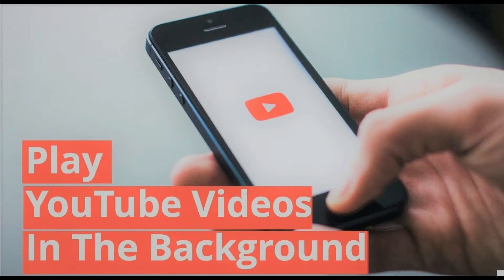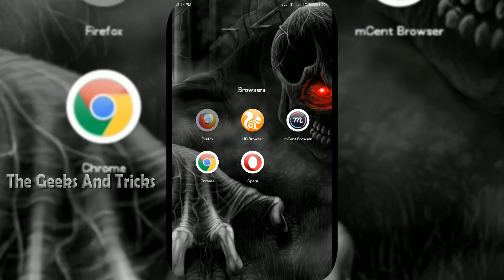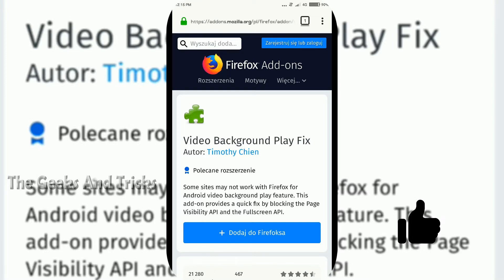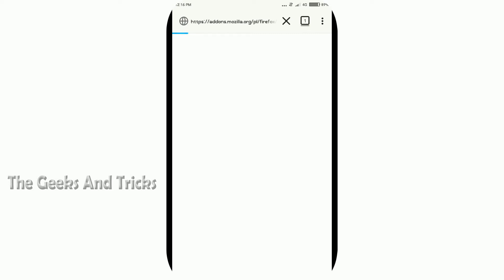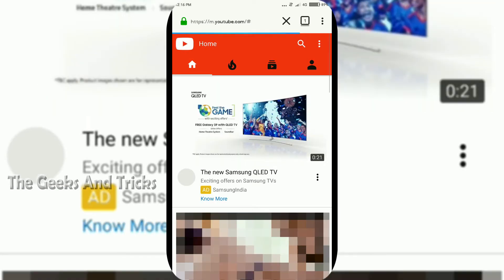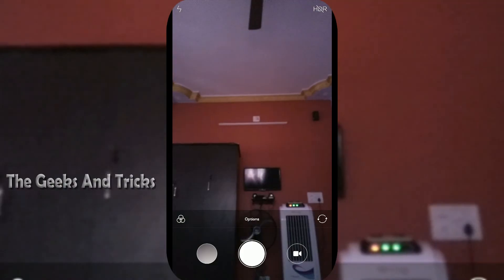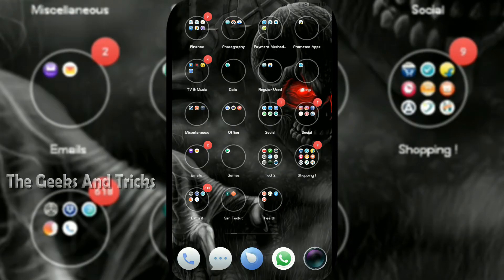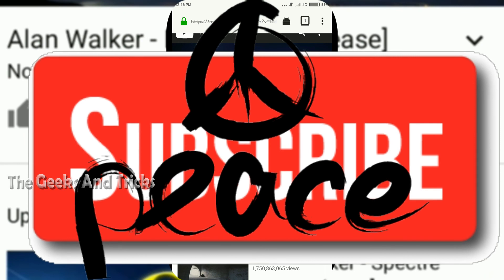Simple Way To Play YouTube Videos in Background and in Off Screen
Its a  Simple Tutorial  To Play YouTube Videos in Background and in Off Screen in Android Phones.

Peace

Few other Related things you can do by the help of this video. Do Check out below :